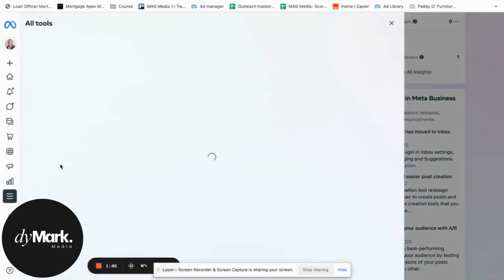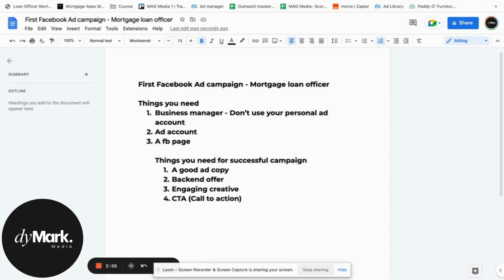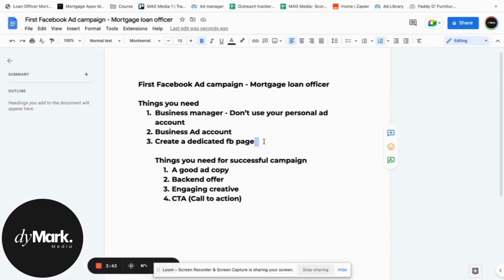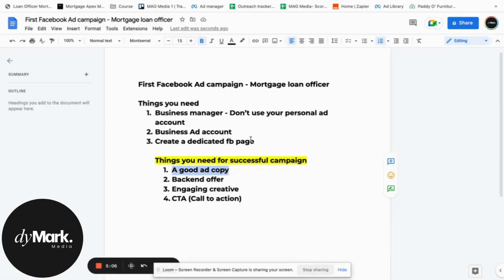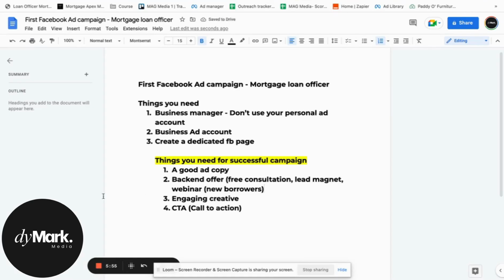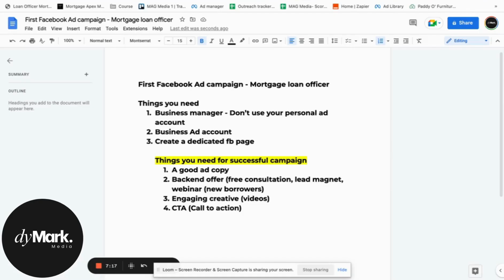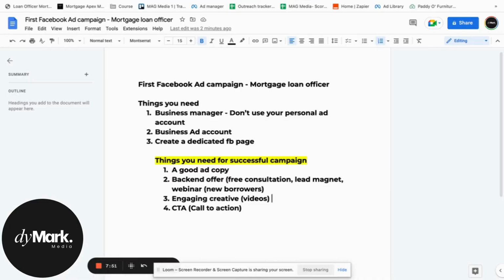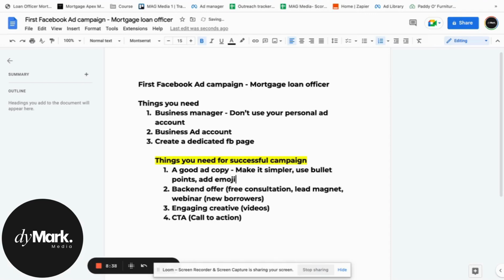How Loan Officers Can Run Facebook Ads & Get Qualified Leads (Part 1) 🚀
Learn How to Set Up Your First Facebook Ad Campaign as a Mortgage Loan Officer (PART 1) 🤩

Want more qualified leads and consistent closings? Here’s what you need 👇
✅ Simple, high-converting ad copy (use bullets, emojis & clear messaging)
✅ Strong backend offer (free consultation, lead magnet, webinar for new borrowers)
✅ Engaging video creatives that stop the scroll 🎥
✅ Clear CTA that drives action